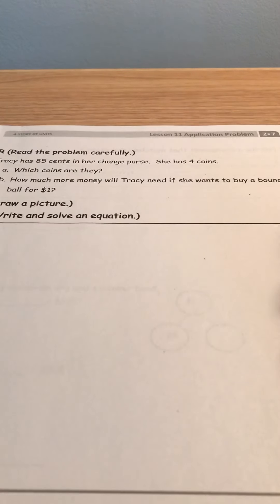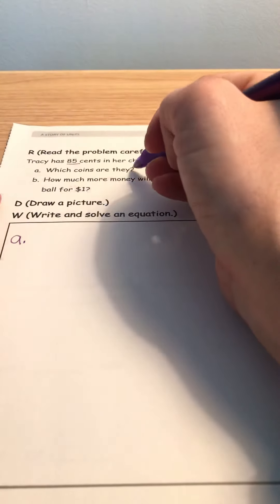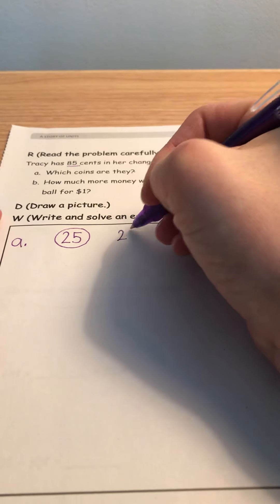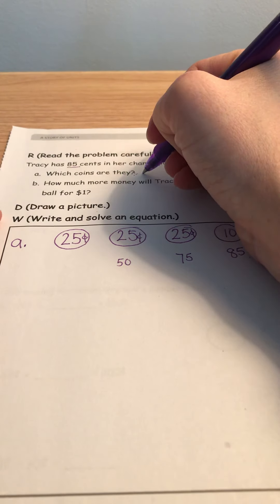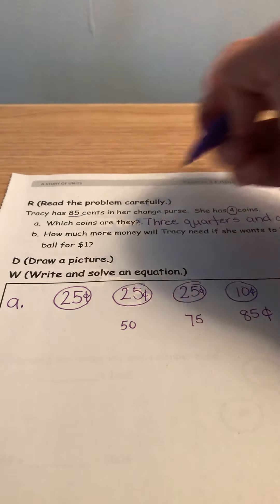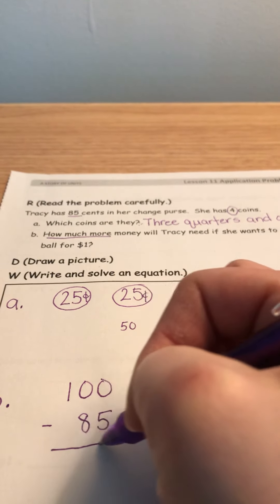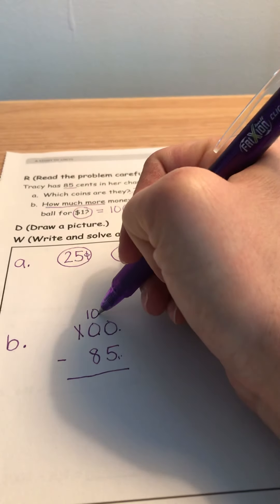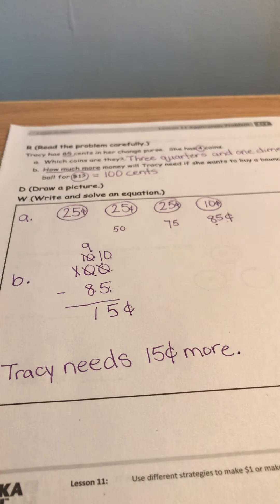March 18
Grade 2 Module 7 Lesson 11 Application Problem